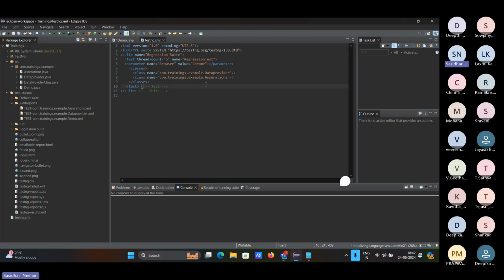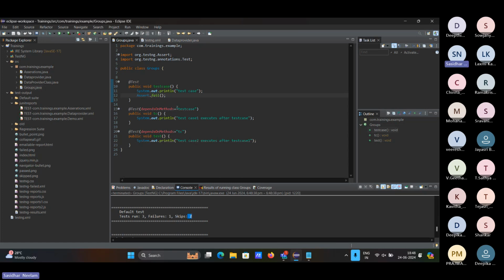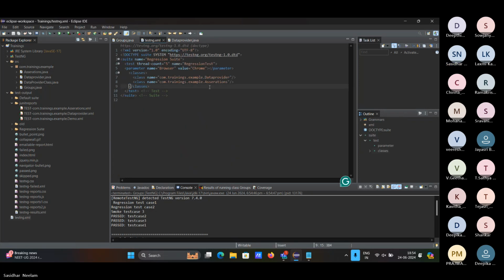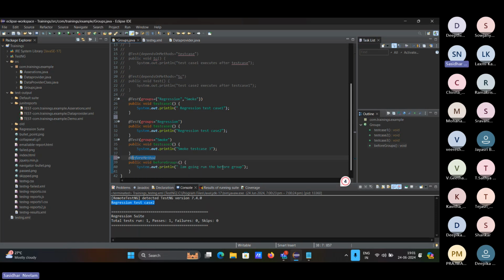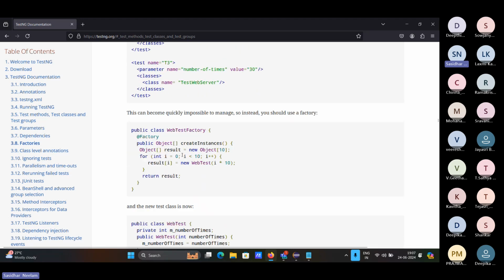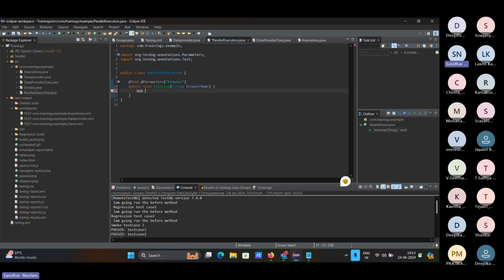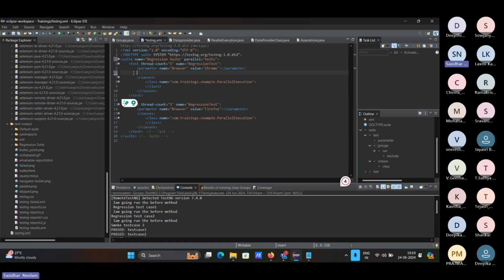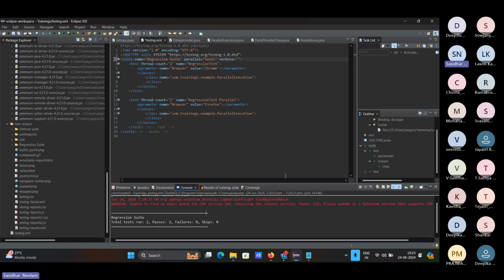7 Groups dependencies, parameters, parallel execution in TestNG |QO-BOX